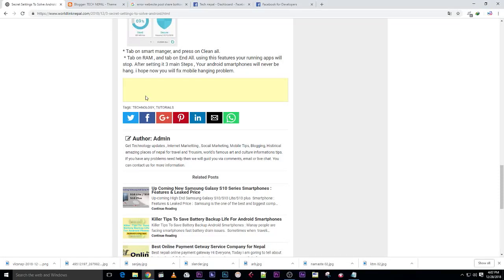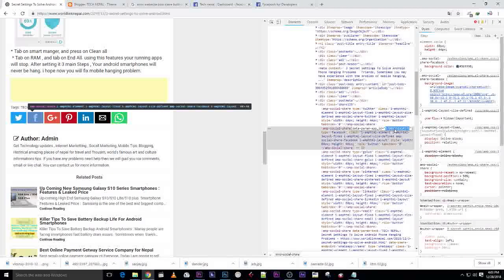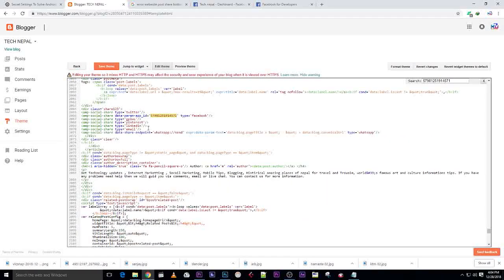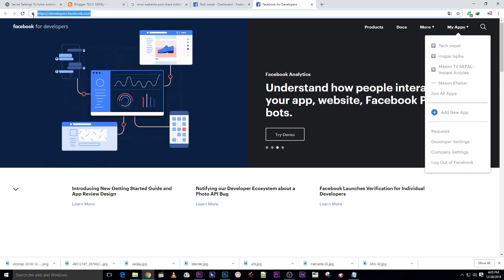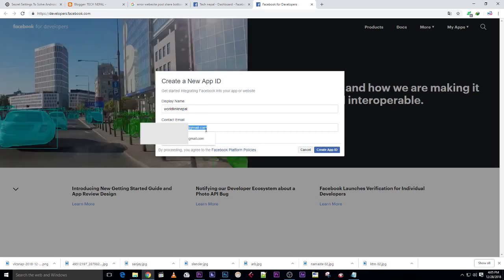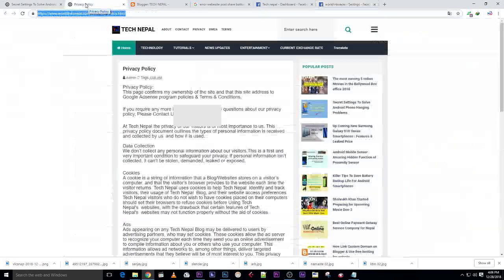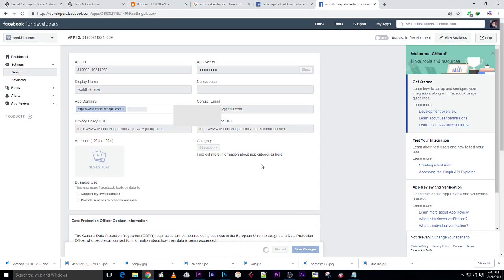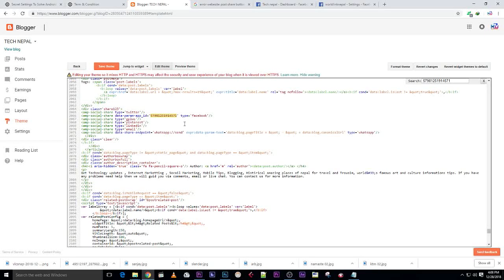APP ID ERROR SOLVED DURING SHARE WEBSITE POST ON FACEBOOK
HELLOW BLOGGERS, IF YOU HAVE APP ID ERROR PROBLEM YOU CAN'T SHARE WEBSITE POST ON FACEBOOK , YOU CAN FIX IT BY CREATING FACEBOOK APP.

Why Facebook application id suddenly become invalid, blogger post can not share on facebook error show app id invlid error, problem with post shairing on facebook, what is facebook app id for website, wordpress post can not share on facebook, invalid facebook app id error on website sharing to faceboo, blogger share botton facebook app id , website share app id error on facebook,Why can t I share some Facebook posts,